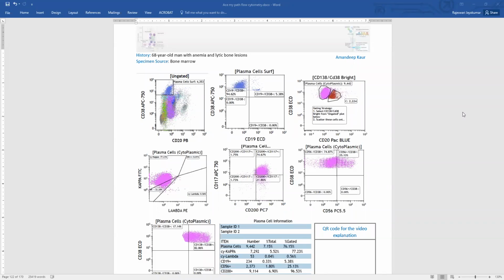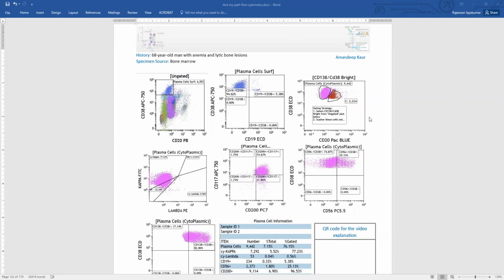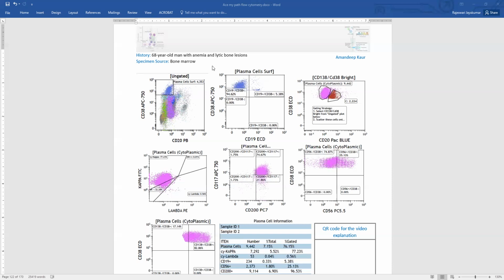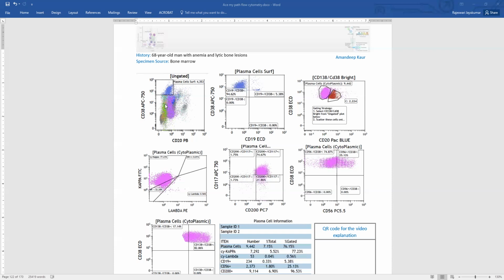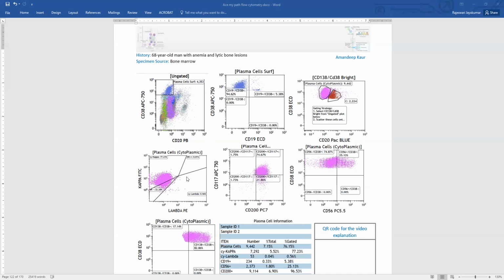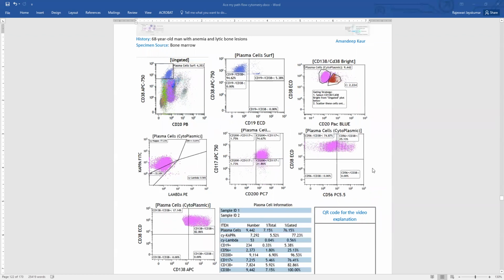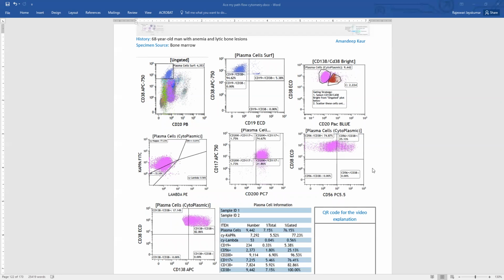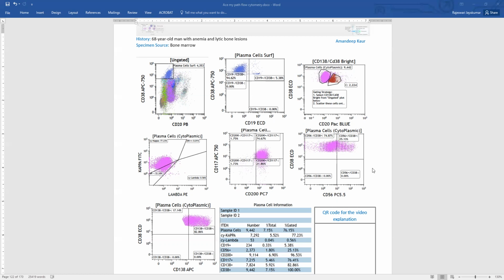Plasma Cell Neoplasm